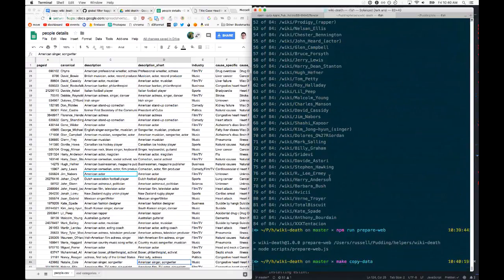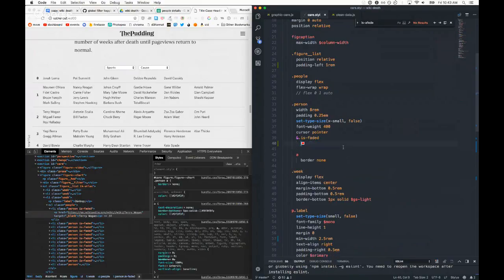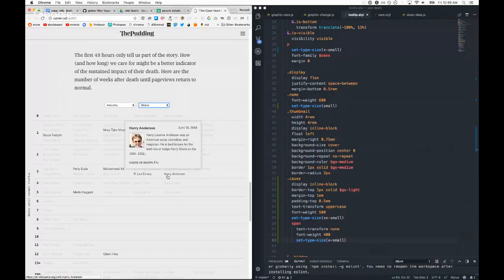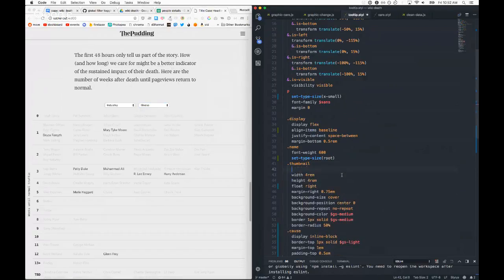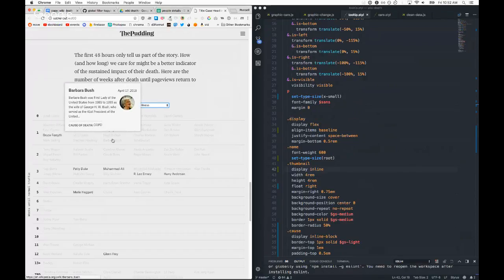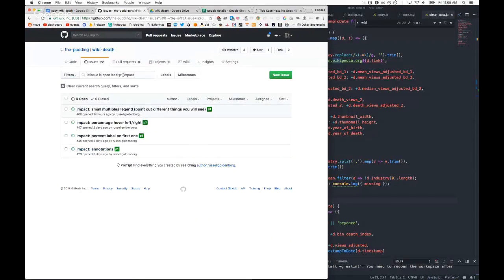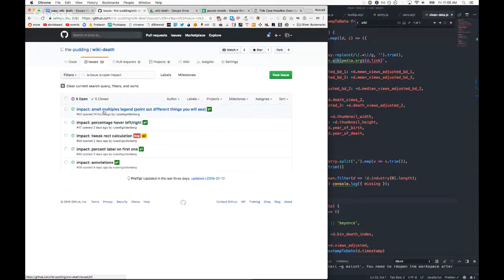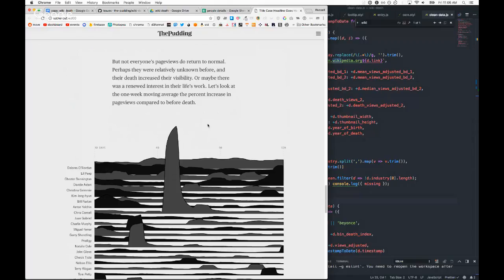Wiki Death: Episode 41 (small updates + planning)